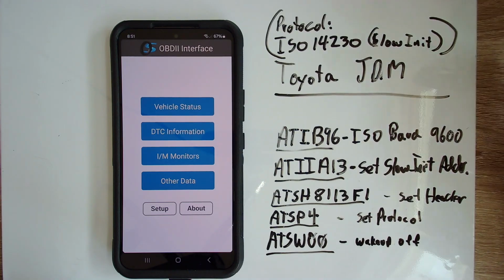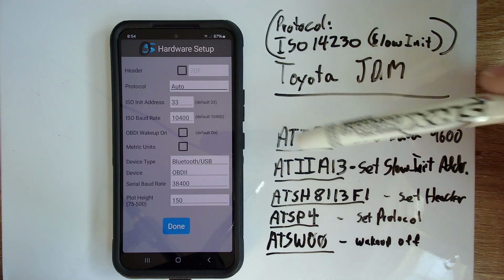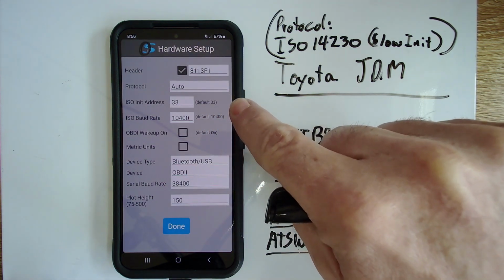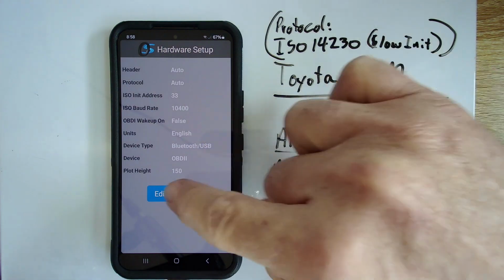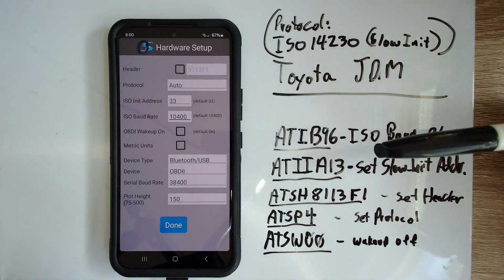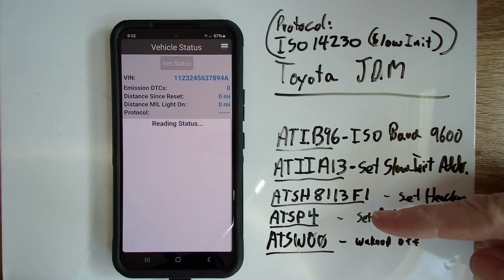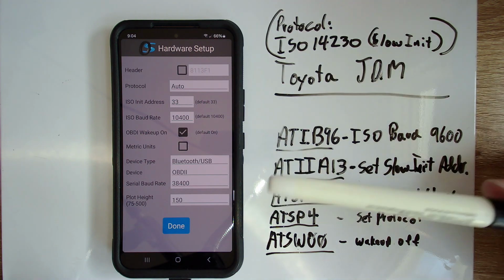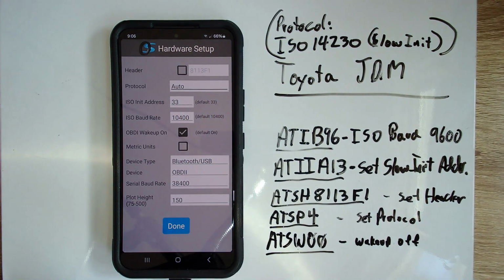ELM327: Toyota JDM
Not a new vehicle, but many still have it. The Toyota JDM is notorious for being difficult to connect to with generic scan tools.